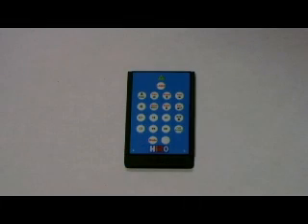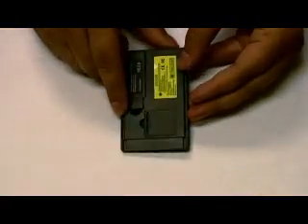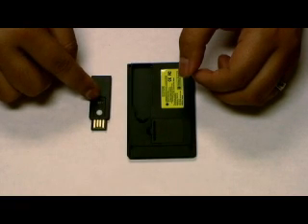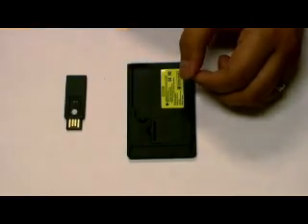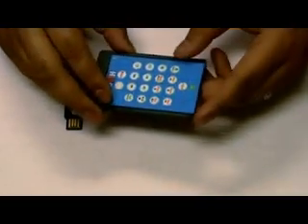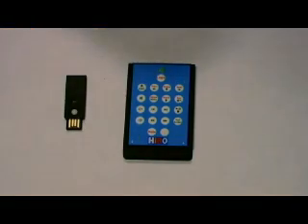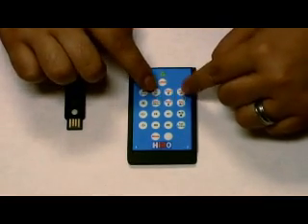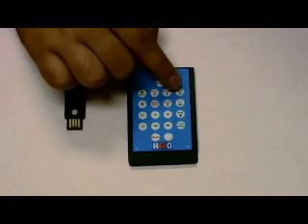HiroPresenterFinal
Faculty Training on Hiro Power Point Presenter